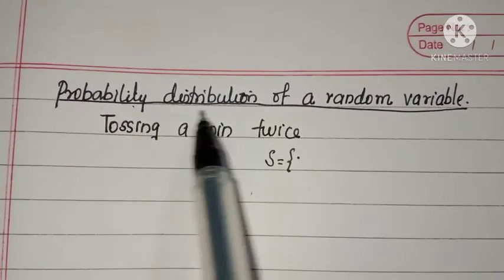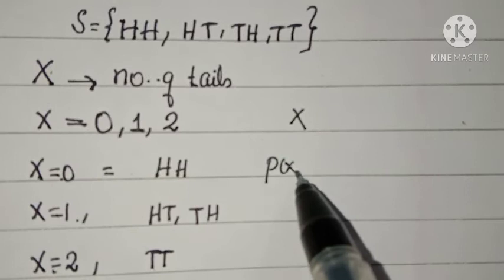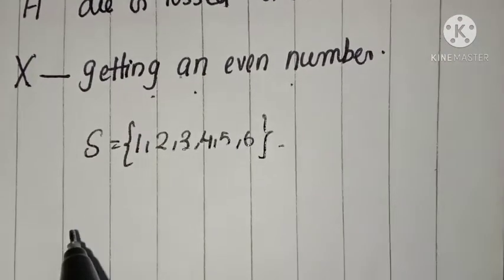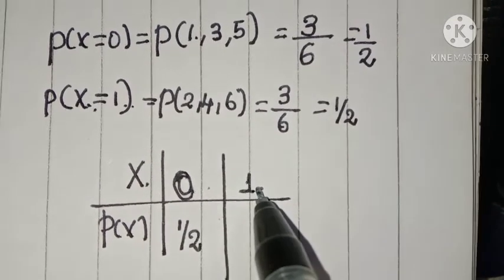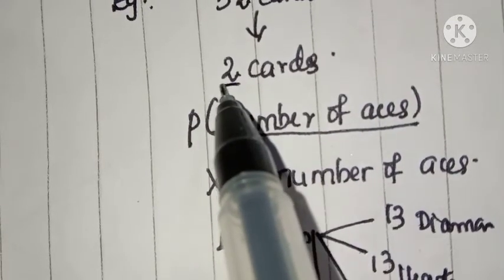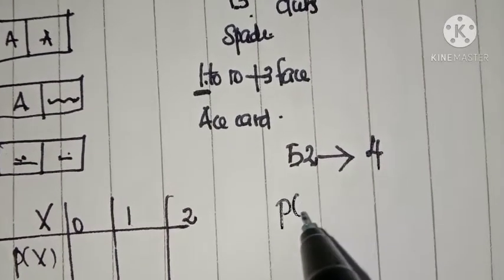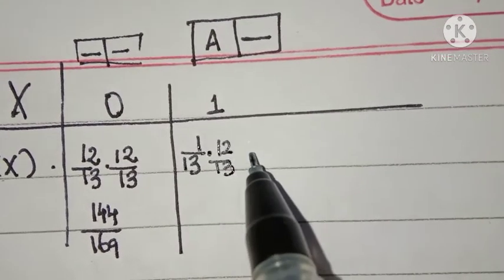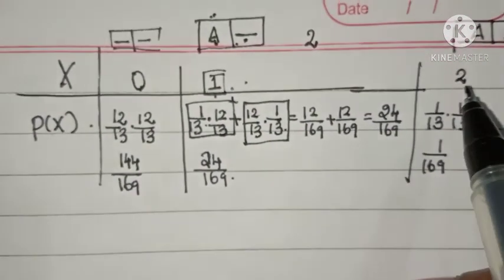Class:12-MATHEMATICS -PROBABILITY DISTRIBUTION OF RANDOM VARIABLE (12.11.2020)